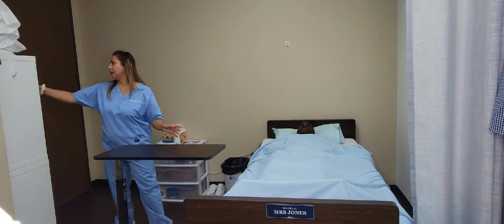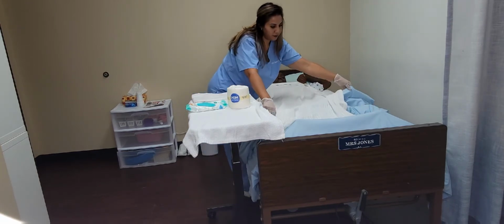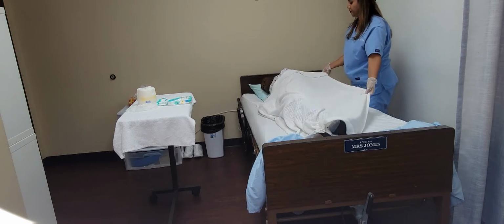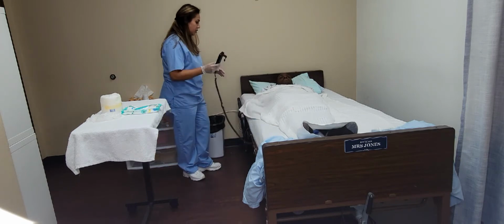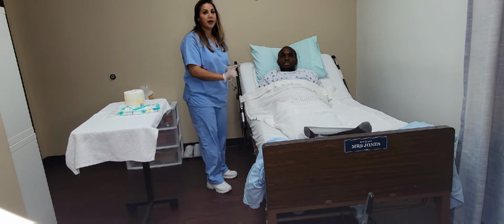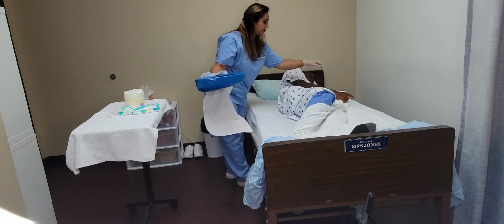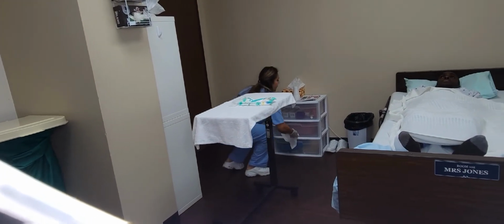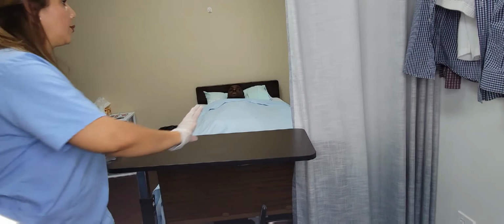Assist a resident needing a bedpan: Prometric CNA Skill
Watch this video for detailed steps of performing your skill. You will not fail your skill if you watch and follow the procedure in this video